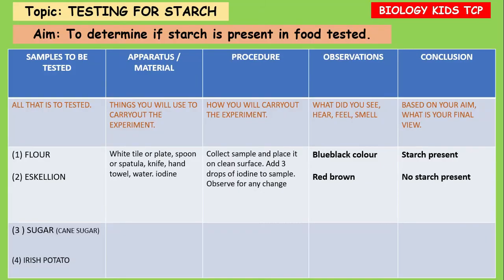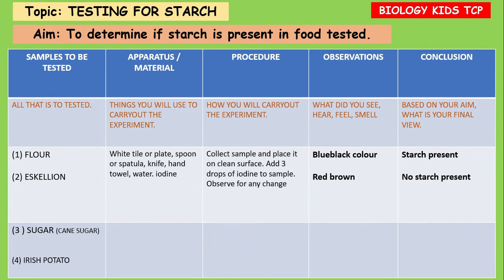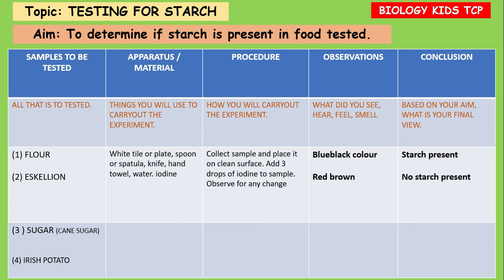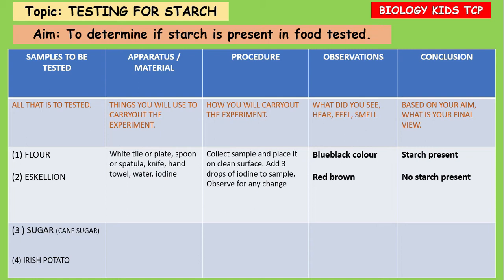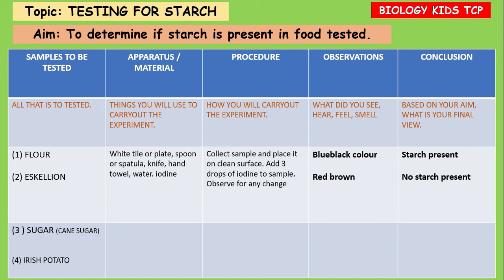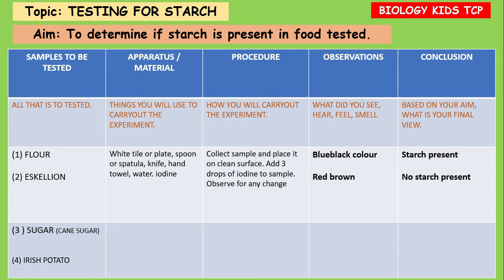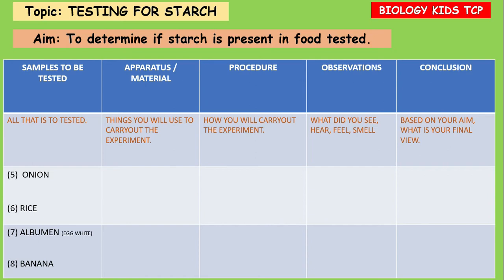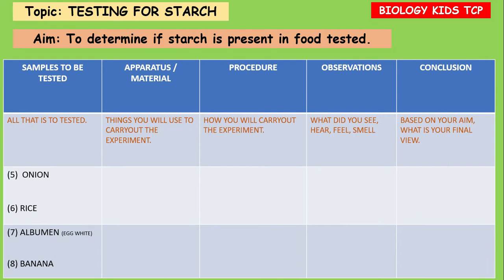CSEC Biology Lab: Experiments You Should Know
Common CSEC Biology lab experiments are explored, providing a comprehensive guide for students preparing for their exams. Tips and techniques for conducting experiments successfully are discussed, ensuring students feel confident and prepared.